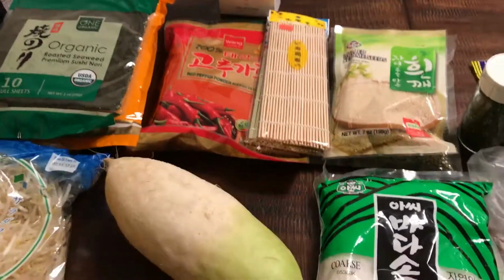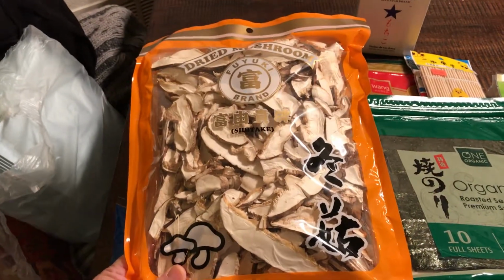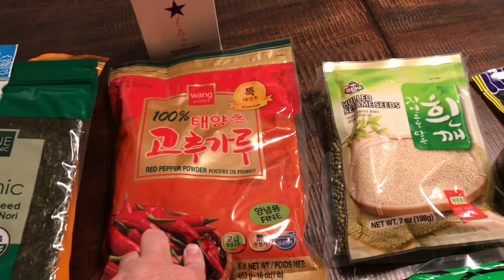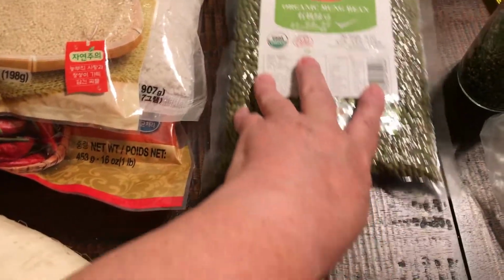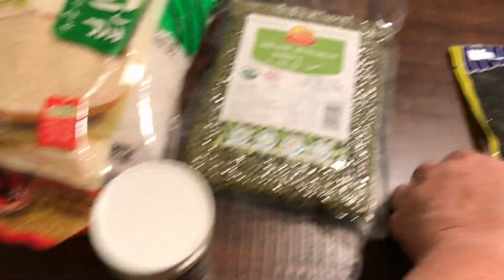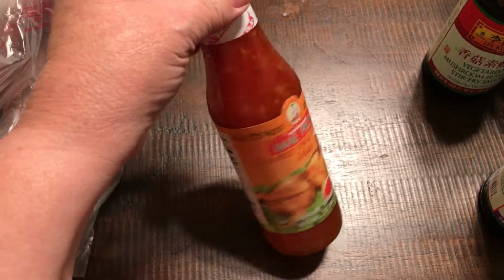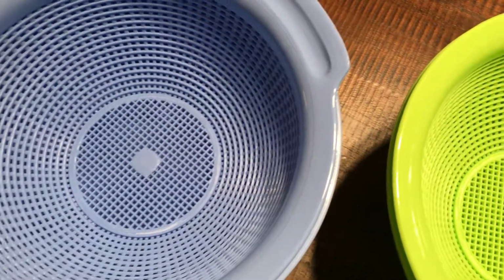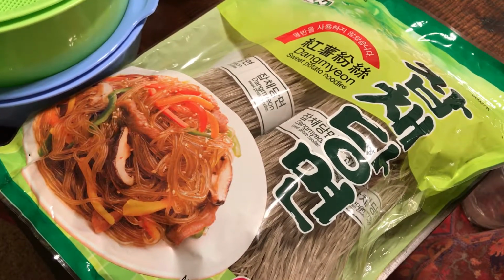Vegan Asian Store Haul--July 8 2017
My second stop on my monthly major haul trip recently.  Join me as I show you what I got at my local Asian Food Store.

If you want to interact with me, and other members of Vegan plant Based Over Fifty, please join us on our facebook page.  That is where we do our comments and discussion.  So, for that reason and a few others comments are now disabled on this channel.  Would love to meet you on our group.  Please join us there, here is a